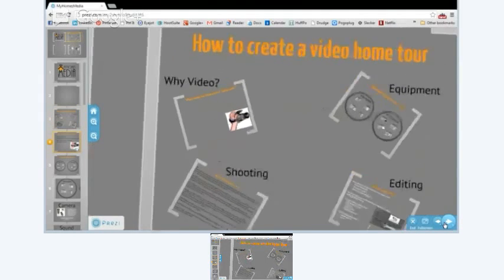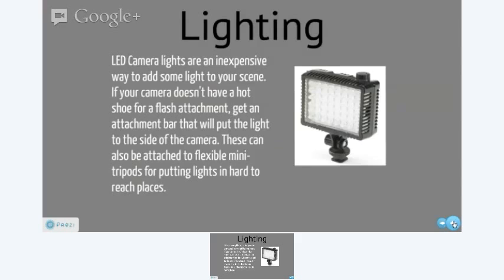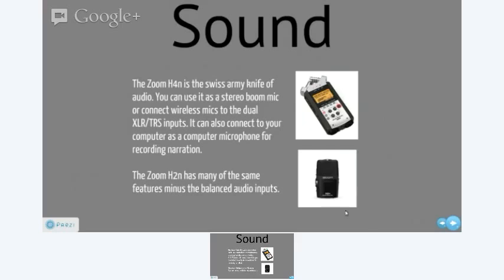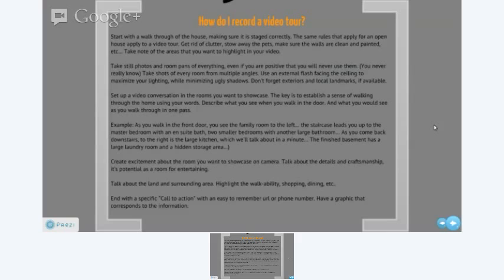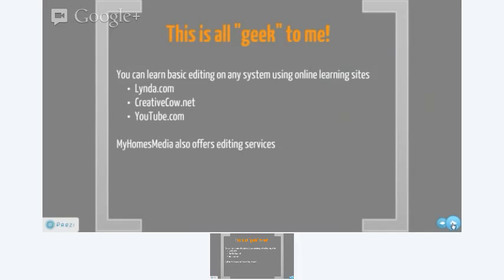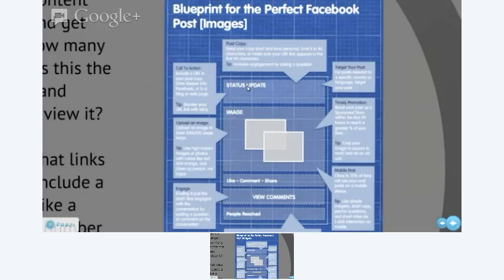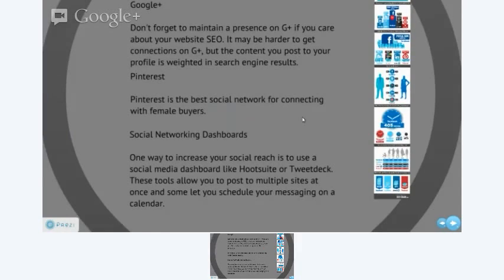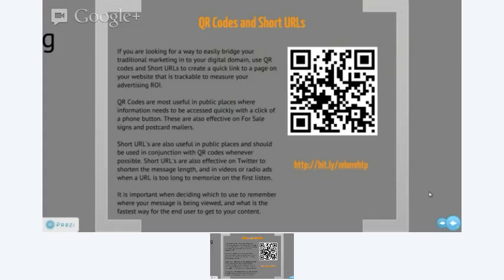MyHomesMedia - Video Webinar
This webinar is a general overview on how to record a Real Estate Video Home Tour and how to market your tour once it is recorded. Topics include equipment choices, shooting your walk through, editing, social networking, social media dashboards, mobile friendly tour pages, QR codes and Short URLs, and MLS virtual tour listings.